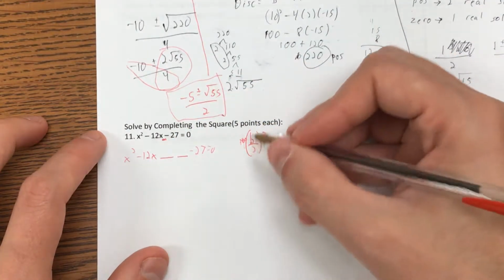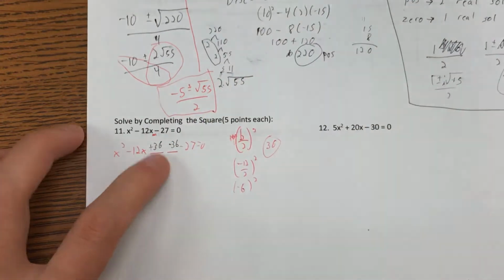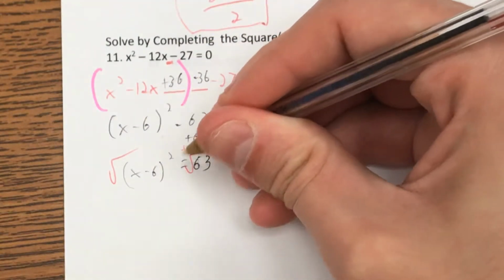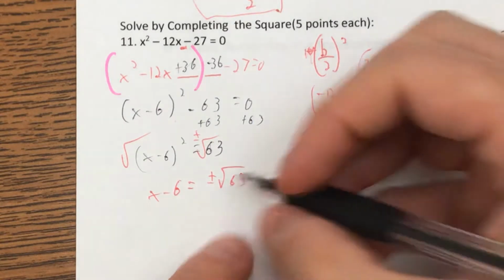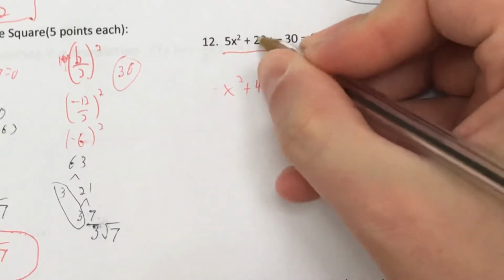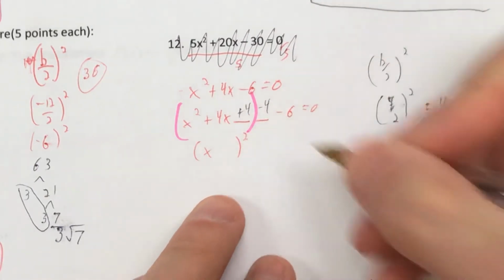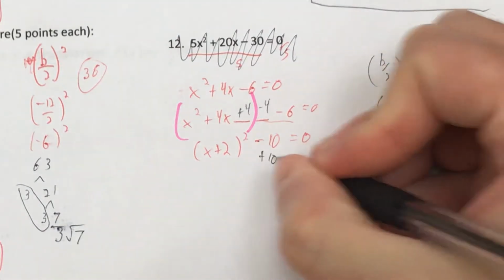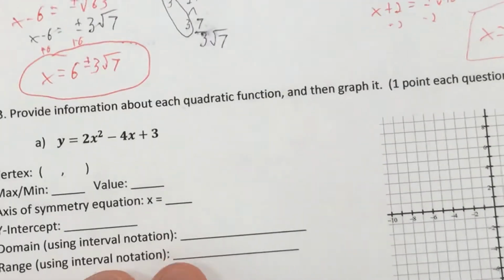Solving Quadratics Review Part 2